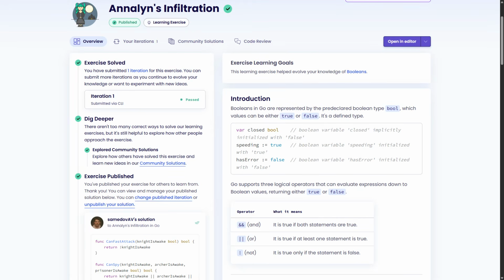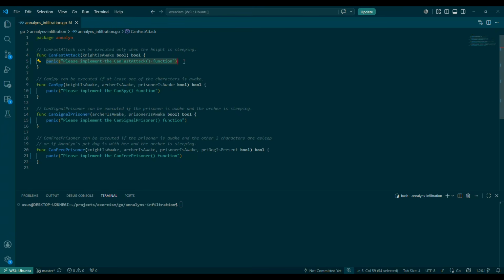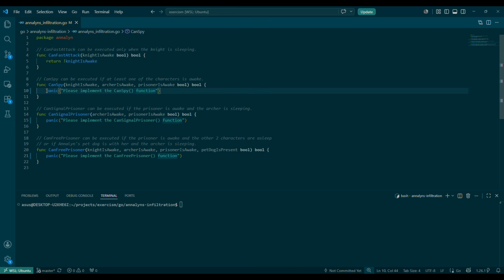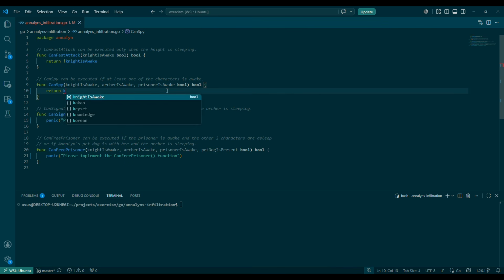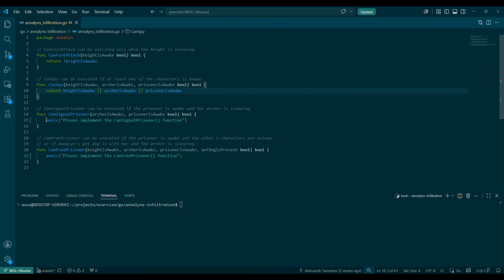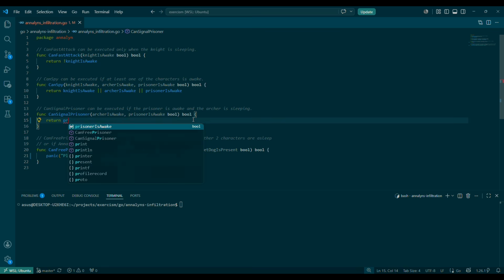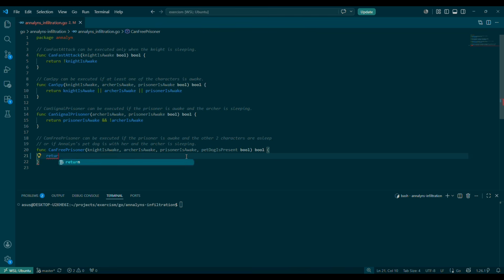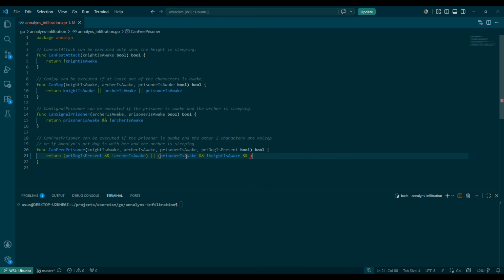Exercism Walkthrough: Annalyn's Infiltration (Go)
🛡️ Master Go Boolean Logic: Annalyn's Infiltration (Exercism Go Tutorial)

Welcome to the Exercism Go Quest: Annalyn's Infiltration — a beginner-friendly exercise for mastering **Boolean logic, logical operators, and clean Go code** through a practical problem.

In this video, we solve the Annalyn's Infiltration exercise step by step using idiomatic Go. You'll learn how to translate real-world requirements into Boolean expressions using `AND`, `OR`, and `NOT`.

Perfect for Go beginners, Exercism learners, backend developers, coding interview preparation, and anyone learning programming fundamentals.

🔥 What You'll Learn:

✔ How to work with Boolean values in Go
✔ How to use the `!` NOT operator
✔ How to use the `&&` AND operator
✔ How to use the `||` OR operator
✔ How to combine multiple Boolean conditions
✔ How to translate requirements into logical expressions
✔ How to write simple, clean, and readable Go functions
✔ How to solve Exercism problems step by step

💡 Why This Matters:

Boolean logic is one of the most fundamental concepts in programming. The same logical operators you learn in this exercise are used everywhere — from backend applications and APIs to authentication, validation, business rules, and complex decision-making.

🚀 By the end of this video, you'll understand how to turn natural-language requirements into concise Boolean expressions in Go — an essential skill for every developer.

📚 Exercise: Annalyn's Infiltration
💻 Language: Go / Golang
🎯 Platform: Exercism
👨‍💻 Level: Beginner